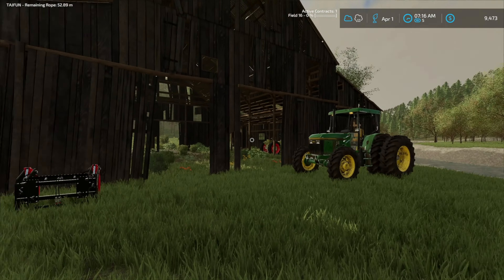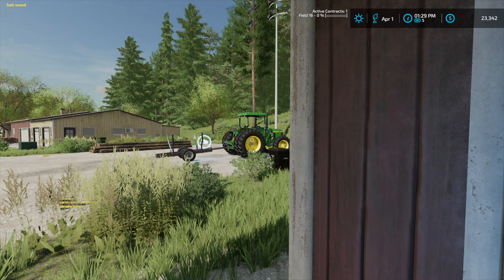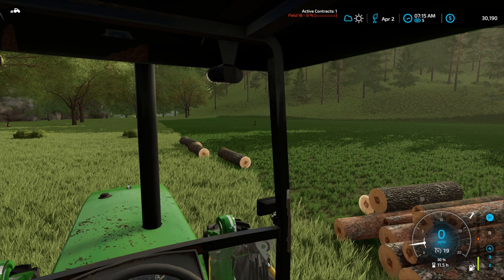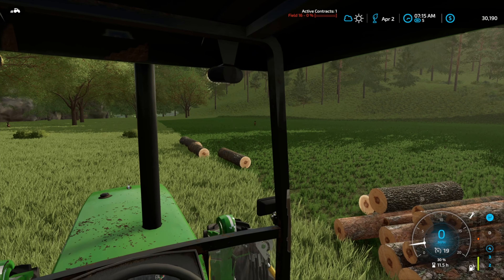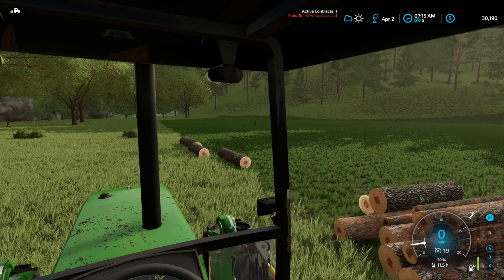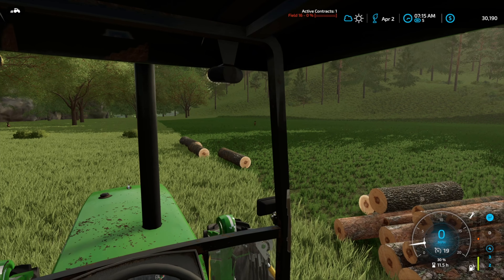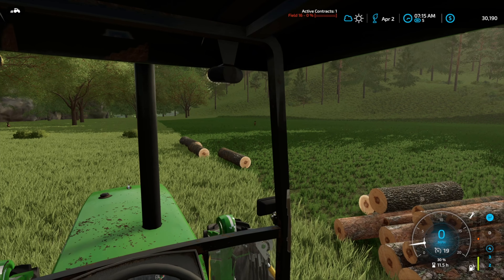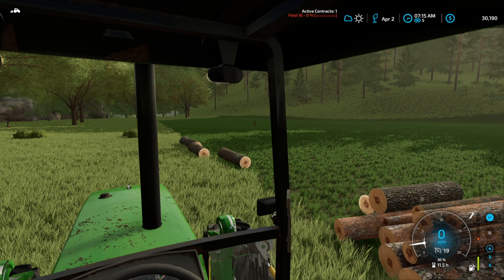HOMESTEADER Ep. 8 | Chainsaw Valley [Farming Simulator 22] | PC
This time on Chainsaw Valley, we get the truck stuck in the mud, and the tractor nearly runs out of diesel on our way to the farm. We take a phone call from the county sheriff regarding the hit-and-run incident and follow our gut with concerns about Pete.

A brooding storm begins to form in the distance as the case of the ghastly farmer runs closer to the homestead than we thought.